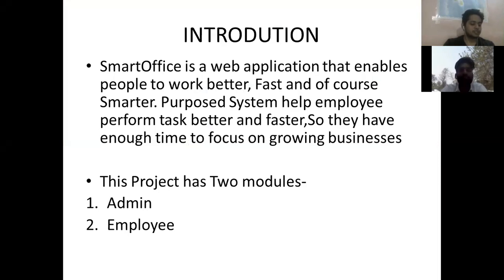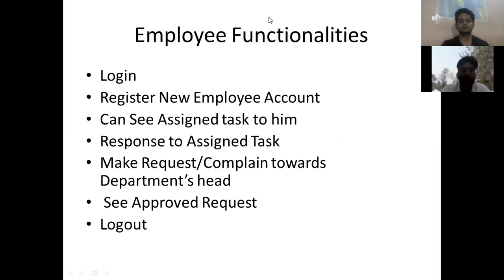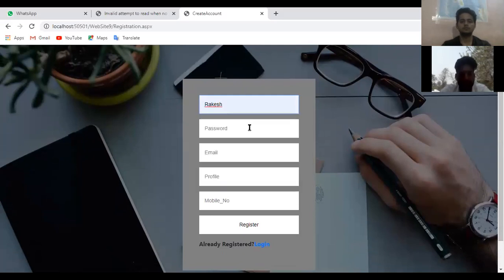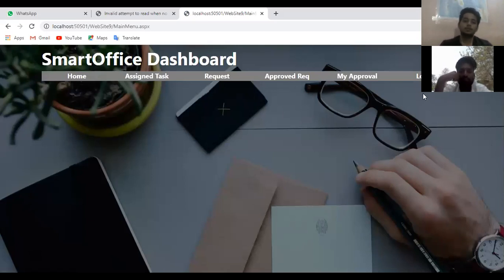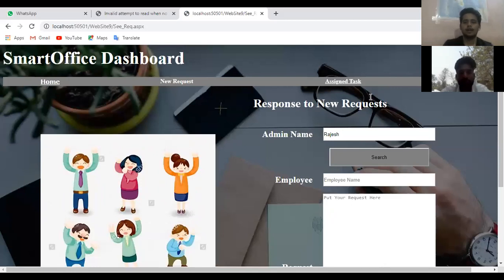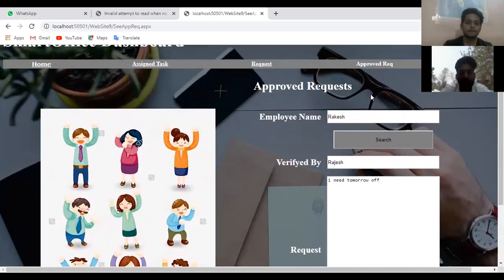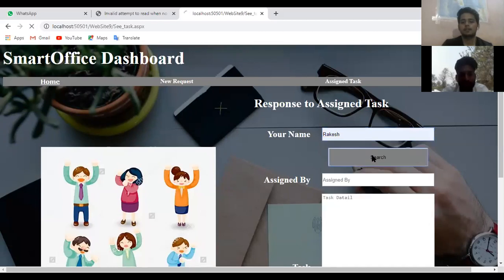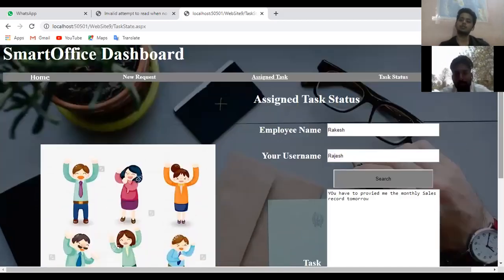SmartOffice Project on ASP. NET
With C# and Sql 2008